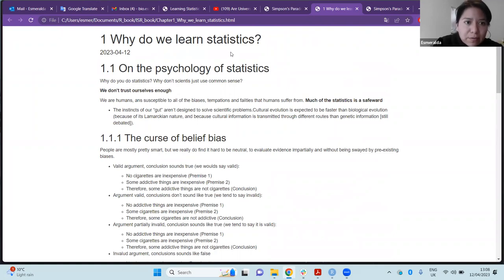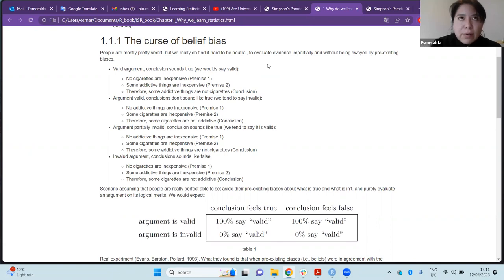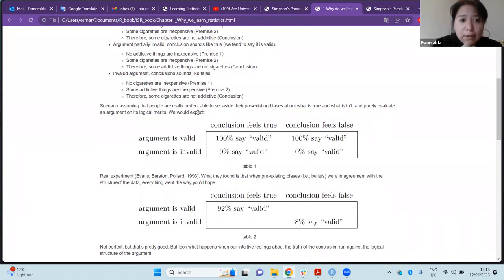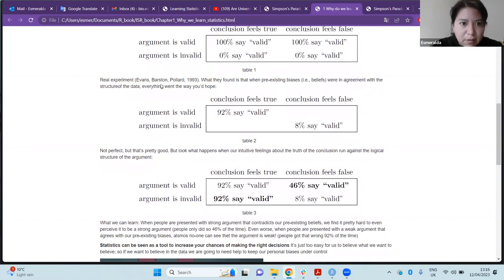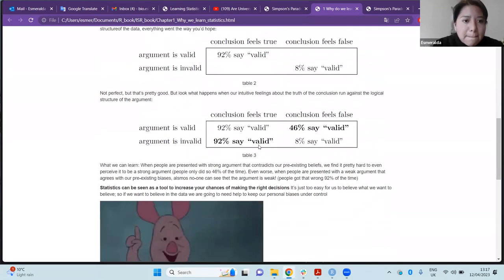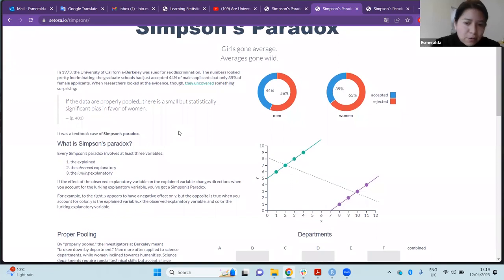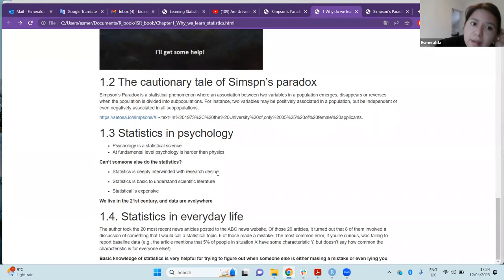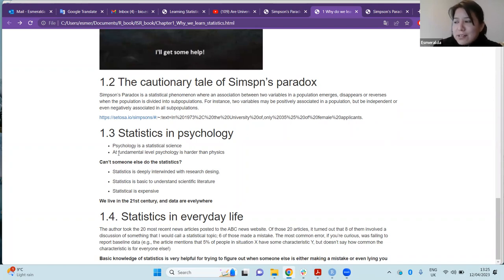Learning Statistics with R: Why do we learn statistics? (lsr01 1)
Esmeralda Cruz leads a discussion of Chapter 1 ("Why do we learn statistics?") from Learning Statistics with R by Danielle Navarro on 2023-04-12, to the R4DS LSR Book Club, Cohort 1.